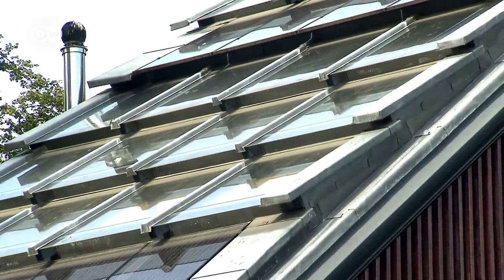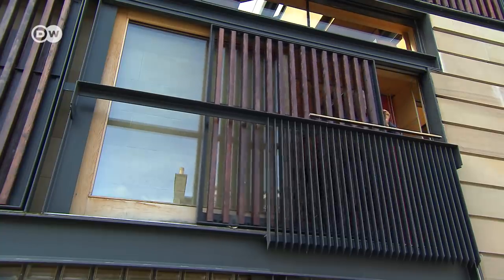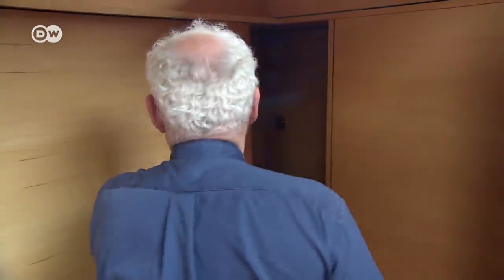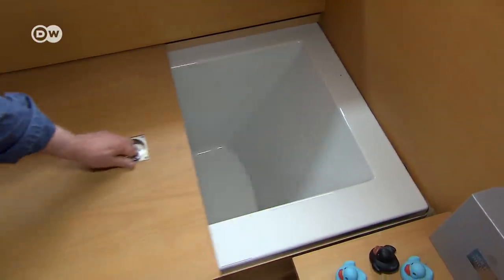"House Of The Year" Thanks To Sliding Doors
A house full of surprises: Sliding or pivoting panels tranform each space. The Murphy House, designed and owned by architect Richard Murphy 2016 was named “House of the Year” by the Royal Institute of British Architects.

dw.com/lifestyle is bringing engaging insights into European culture and lifestyles to a global audience.